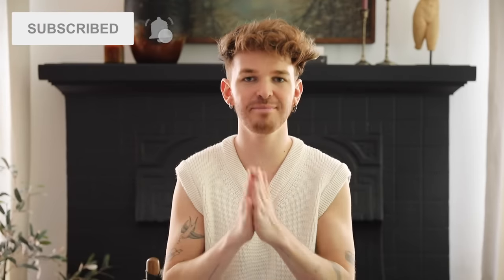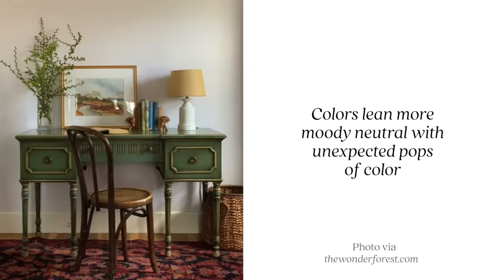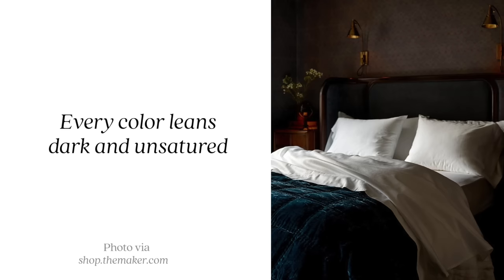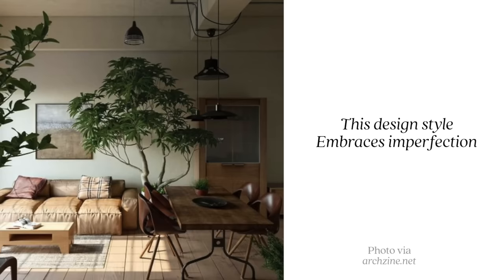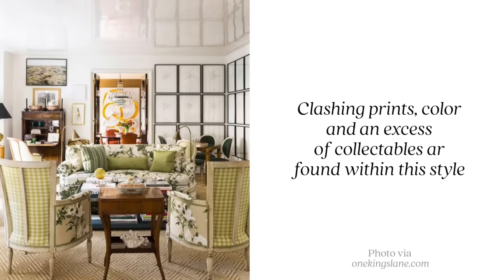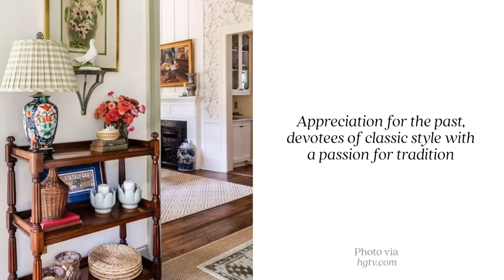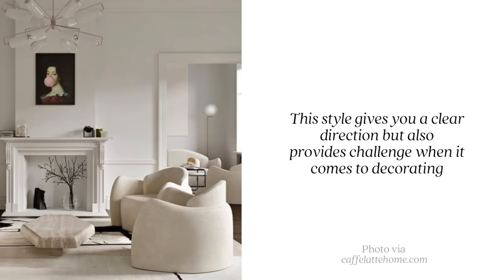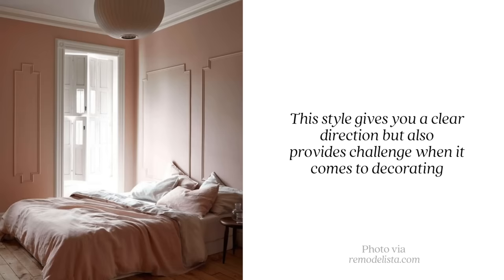8 NEW Interior Design Styles EXPLAINED! Up & Coming Home Decor Trends for 2022!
Today, I wanted to share a few interior design styles that have made their way to many designers projects! From Wabi Sabi to dark academia, these design styles are a bit different than your traditional boho or industrial. Which of these design styles would you try?